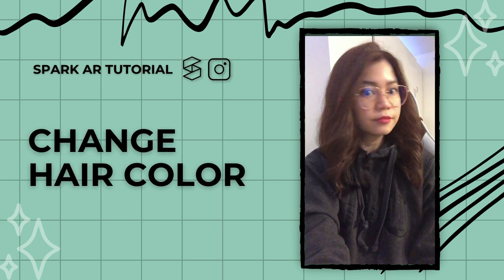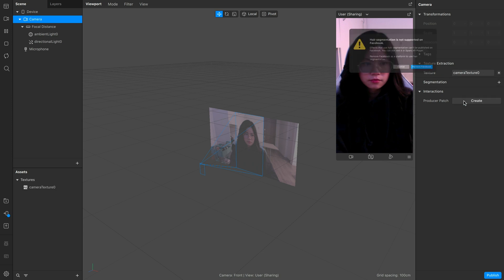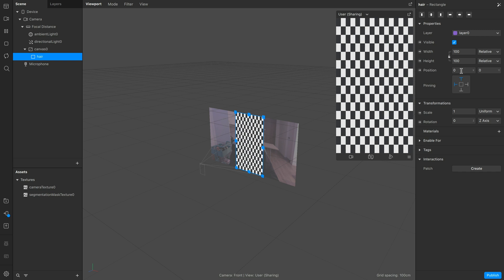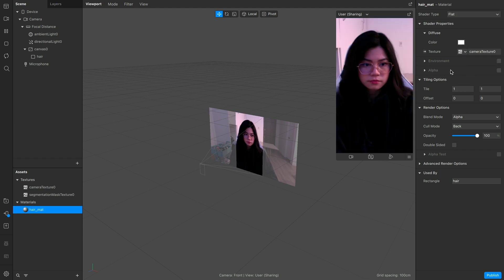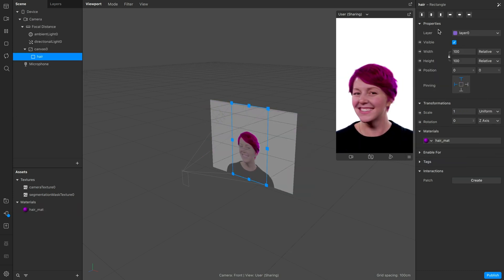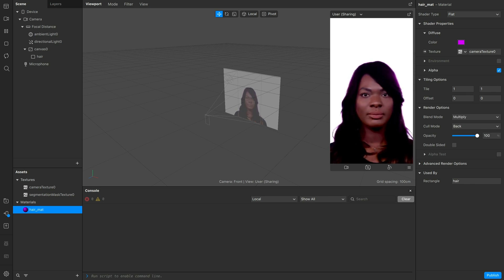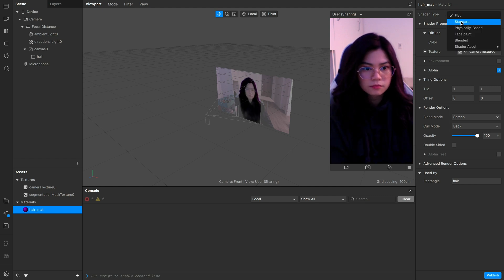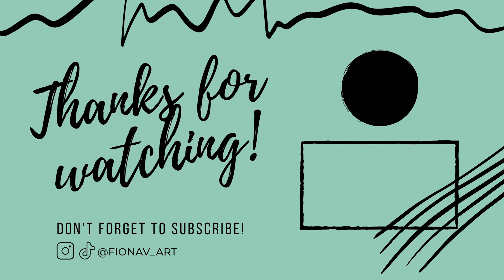Change Hair Color || Spark AR Beginner Tutorial || Instagram Filter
Hi hi! Here's a quick and simple tutorial on how to change hair color for your effects on Instagram using Spark AR! c:

TIMESTAMP
00:00 Intro
00:07 Set up Camera & Segmentation Texture
00:38 Create Hair Rectangle
00:54 Set up Hair Material
01:31 Change Color & Blend Mode
02:29 Using Standard Shader Type w/ Lights
02:50 Outro